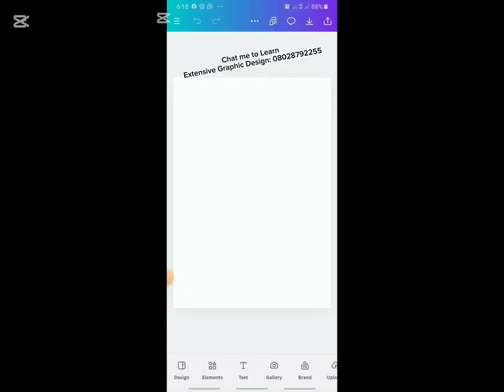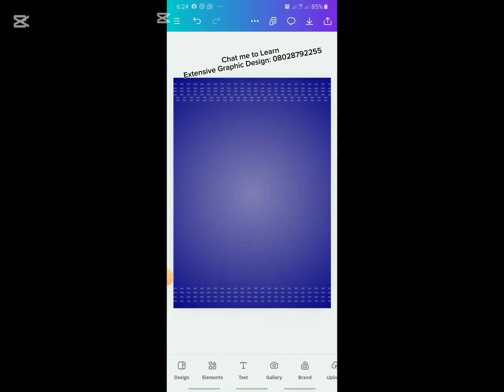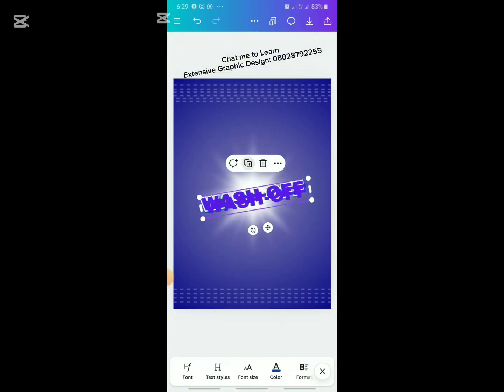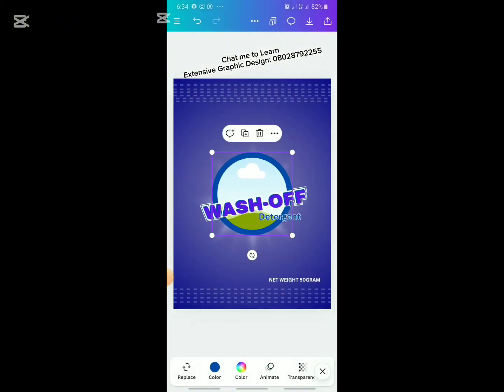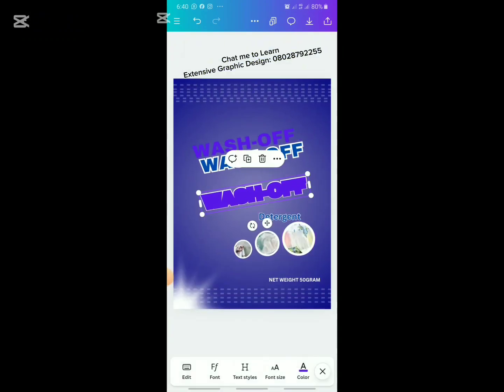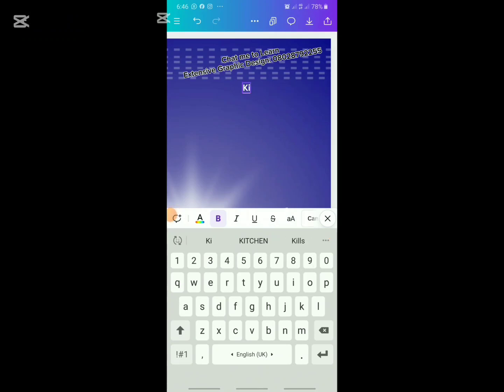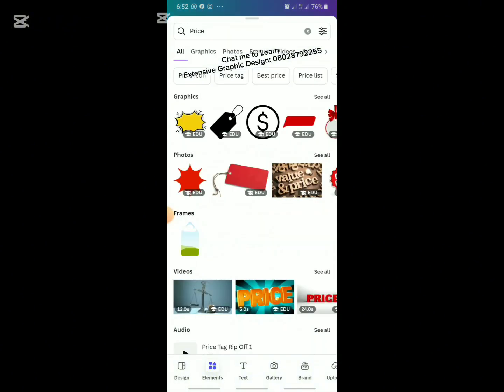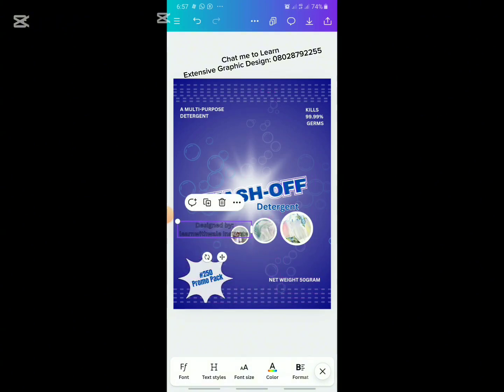EASY WAY TO DESIGN DETERGENT LABEL IN CANVA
Learn how to design a professional-looking detergent label using Canva!

In this step-by-step tutorial, I'll show you how to create a stunning label design from scratch, using Canva's intuitive drag-and-drop interface.

Whether you're a beginner or an experienced designer, this tutorial is perfect for anyone looking to improve their label design skills.

Topics covered:

- Setting up your design template
- Choosing colors and fonts
- Adding graphics and images
- Customizing text and shapes
- Downloading and printing your design

Watch until the end to see the final design!

Want to learn more design skills? Chat me 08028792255 to inquire about one-on-one training or group classes!